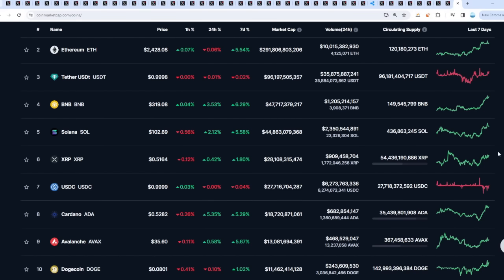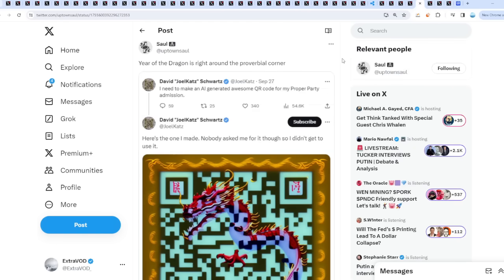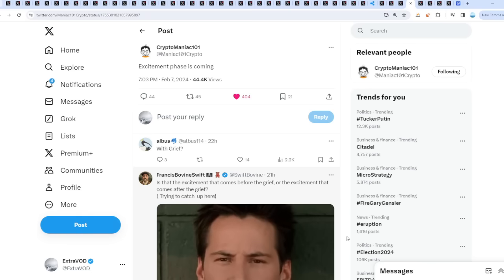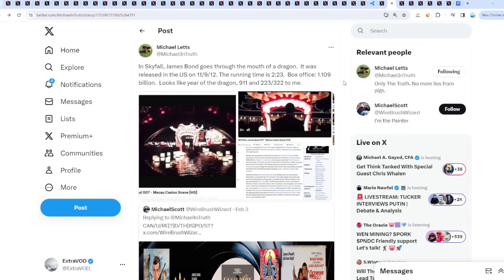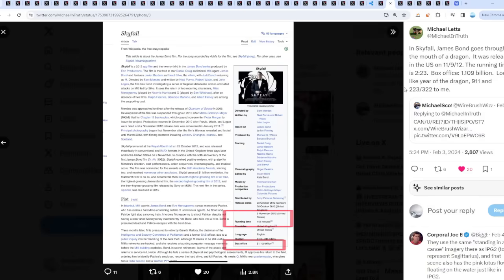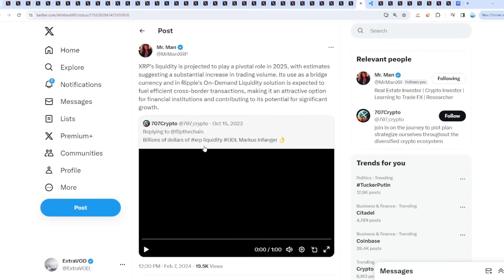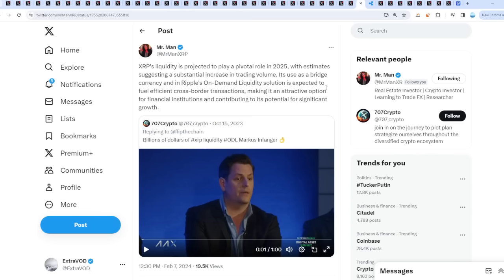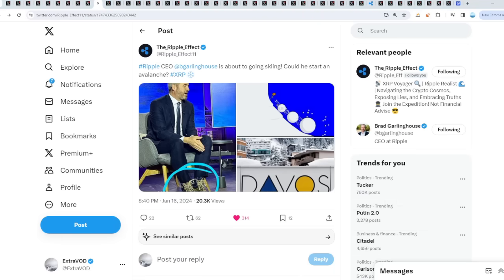Ripple XRP ITS FINALLY TIME EXCITEMENT RIGHT AROUND THE CORNER INCOMING INCOMING INCOMING!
(Cryptocurrency News)

Links -